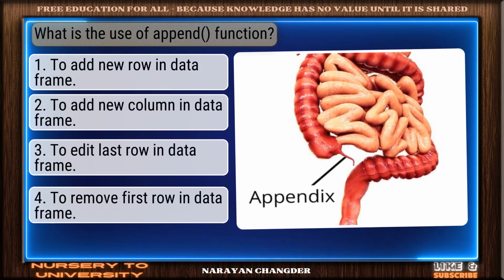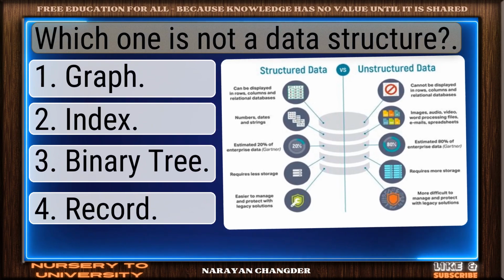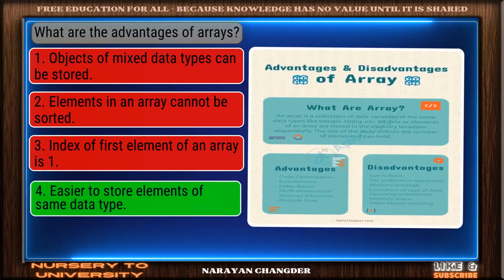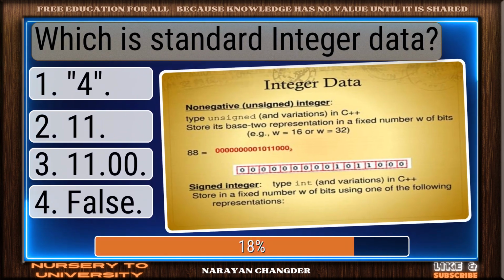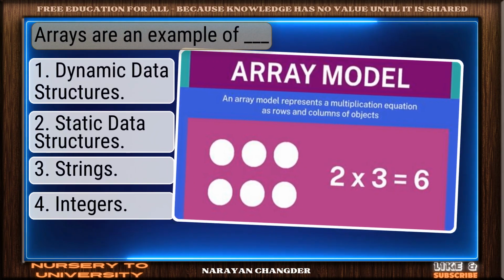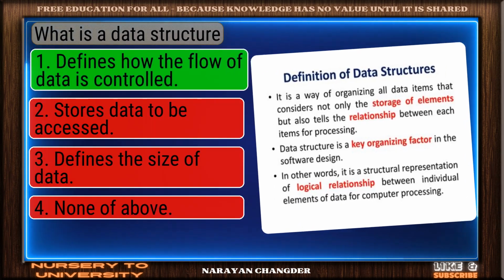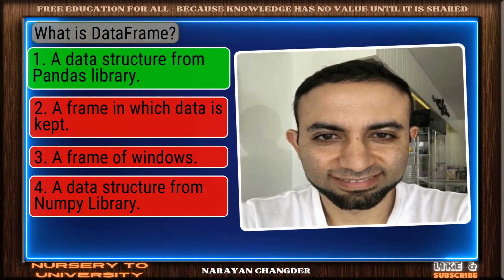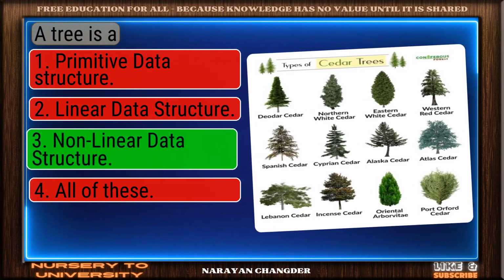DATA STRUCTURES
Test your knowledge with this exciting multiple choice quiz on Data Structures.